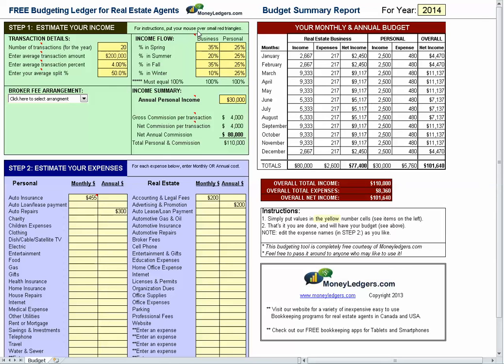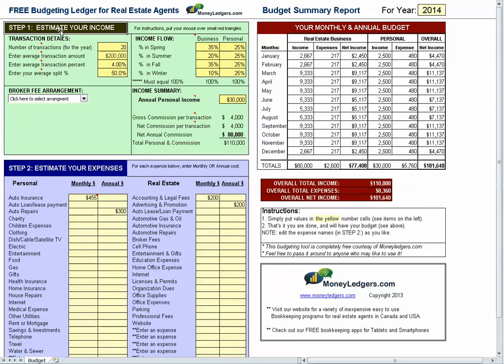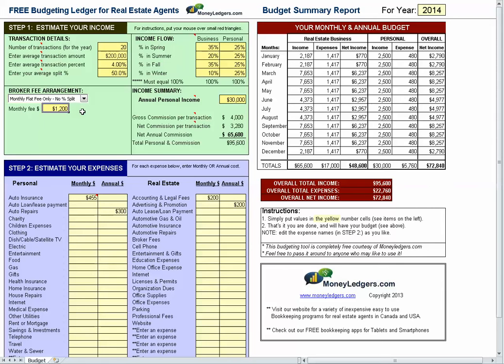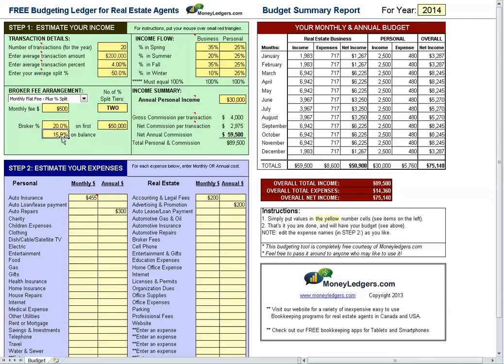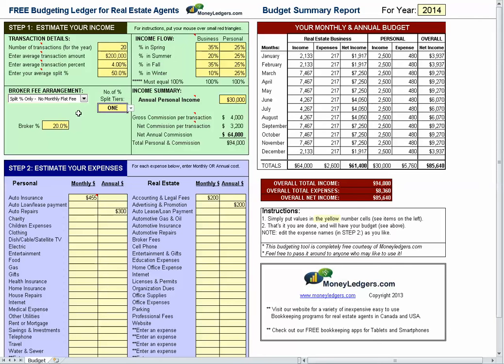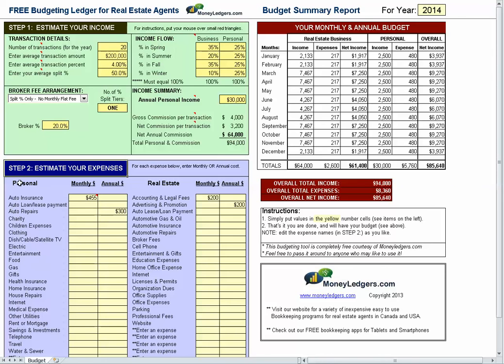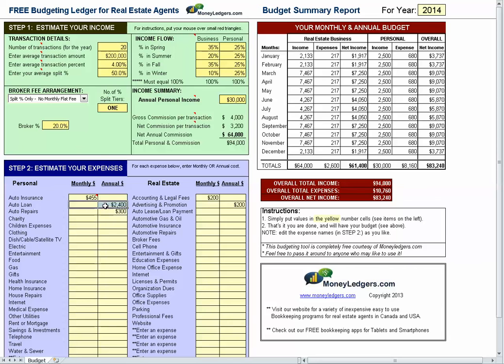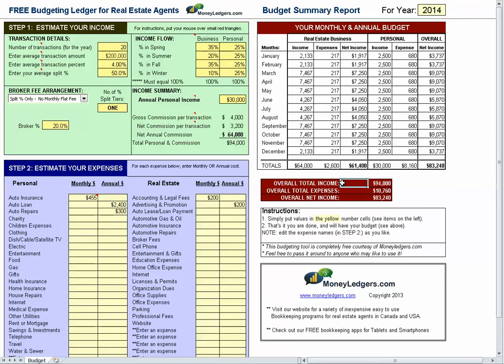Free & Simple Budgeting Software for Real Estate Agents